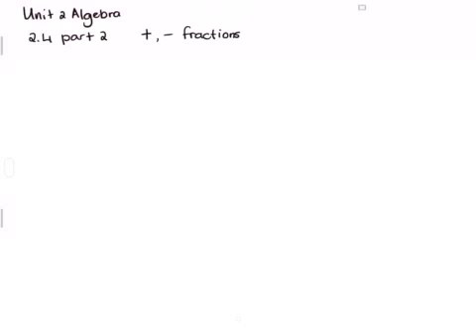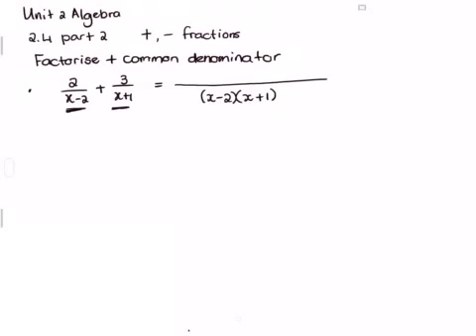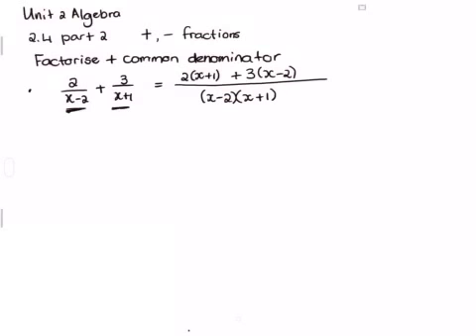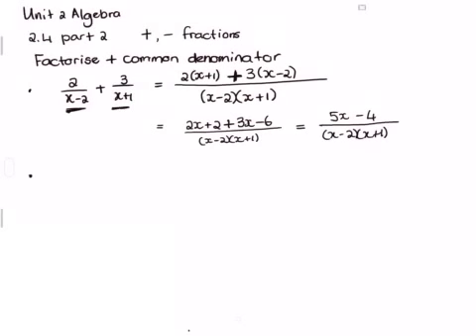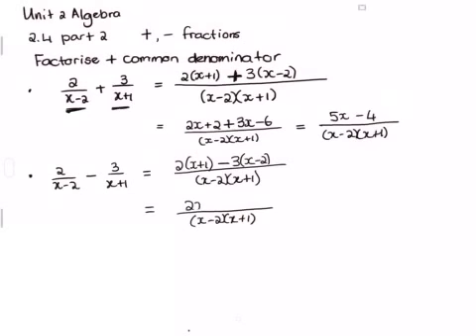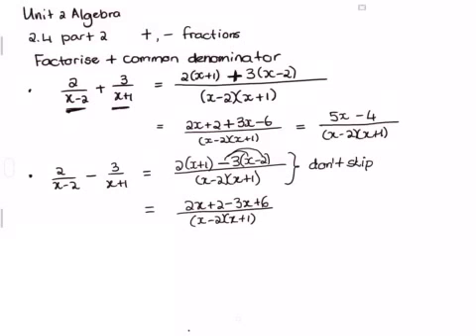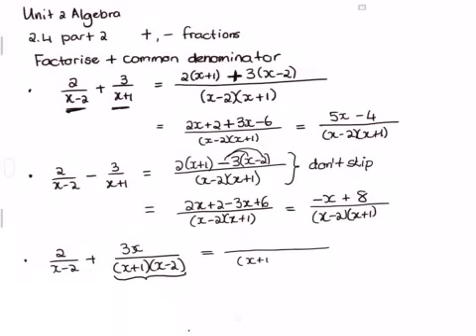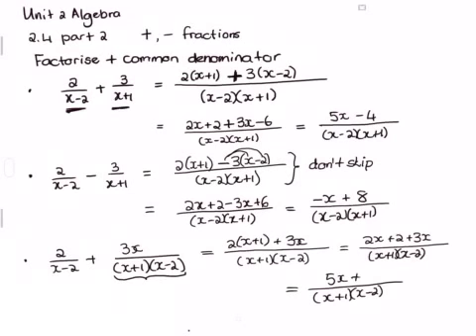UNIT2-2.4-PART2-edited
2.4 lecture 2